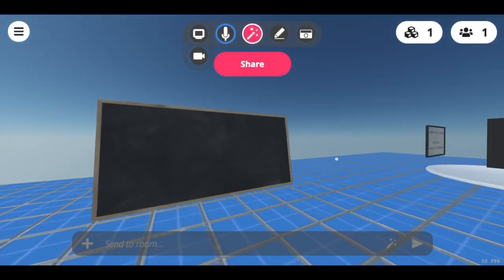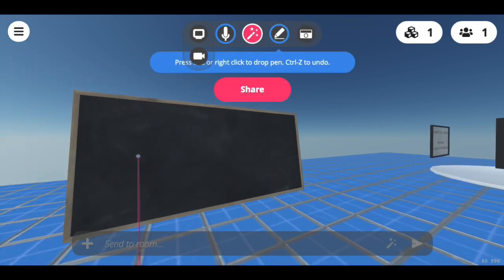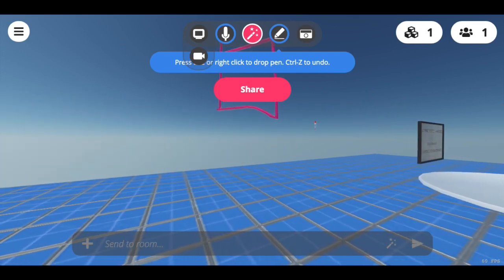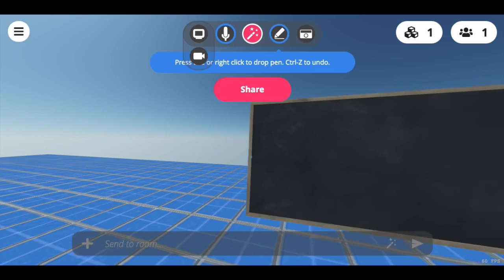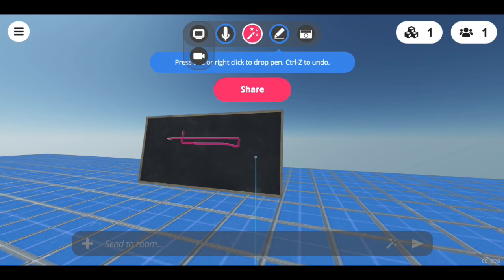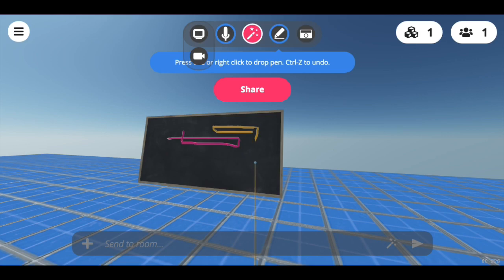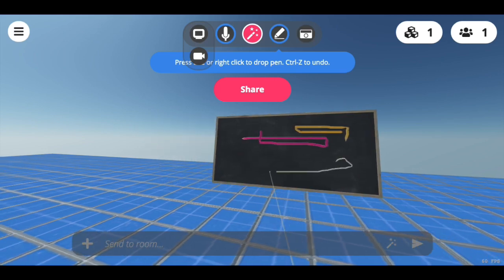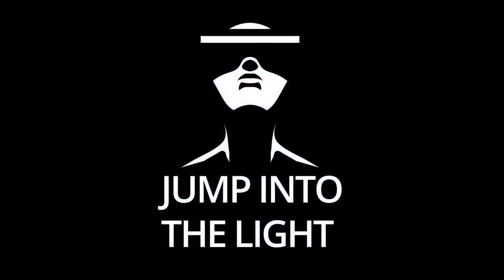NYU Grad Alley 2020 - Hubs Tutorial Part 7/7 - Using Virtual Markers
7/7 short tutorials on Mozilla Hubs for attendees of NYU's VR Grad Alley 2020 by JITL